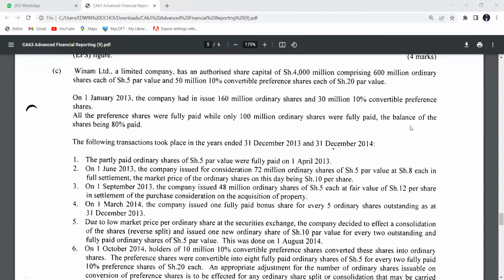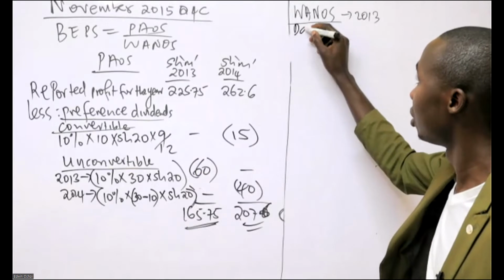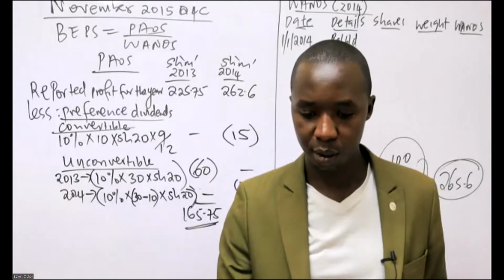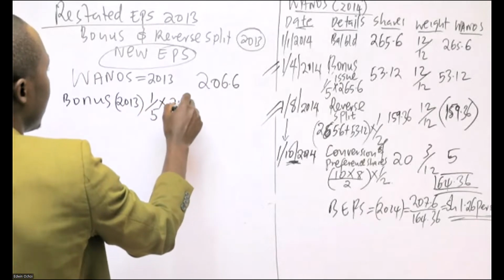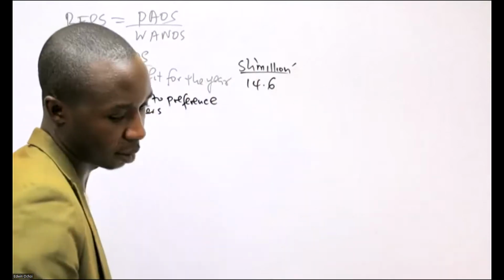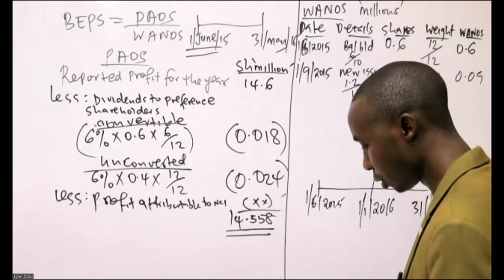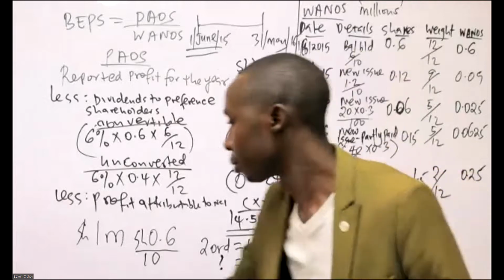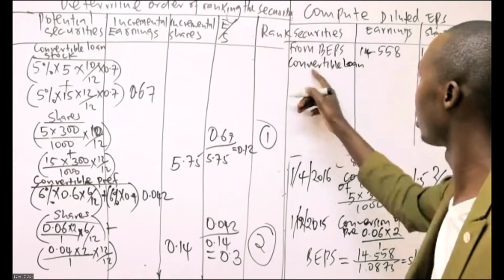Earnings Per Share